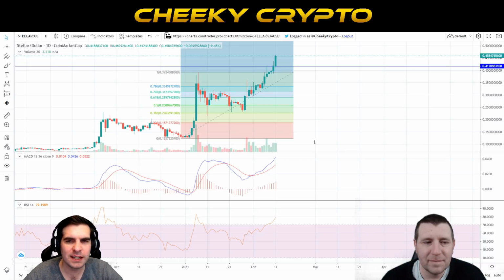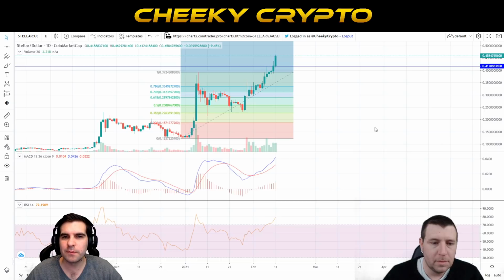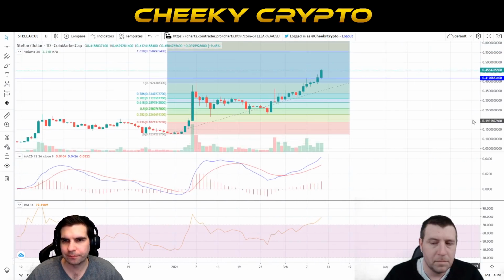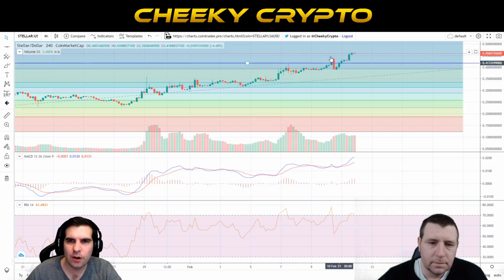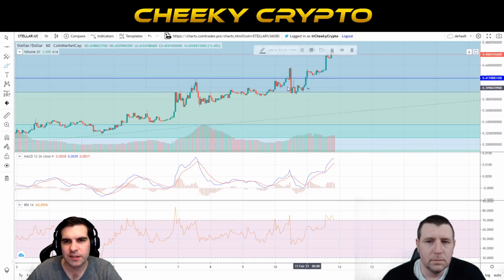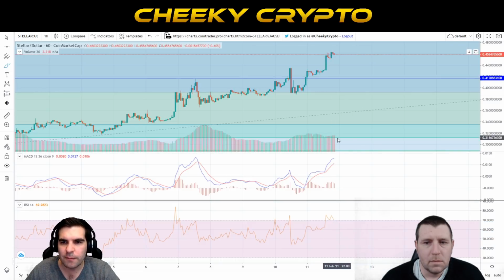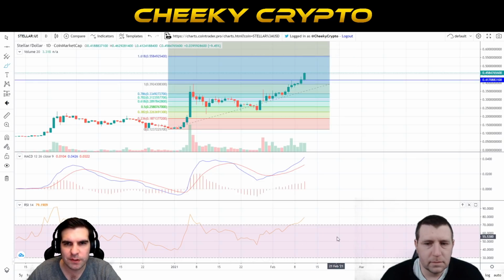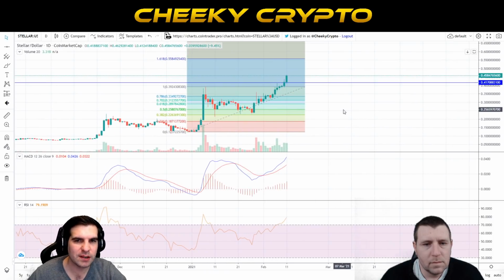STELLAR XLM Video